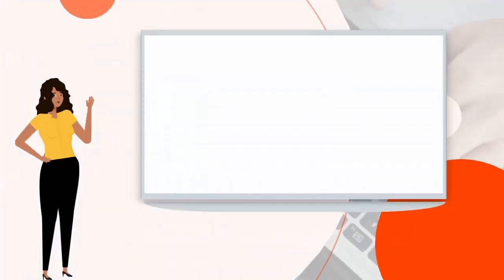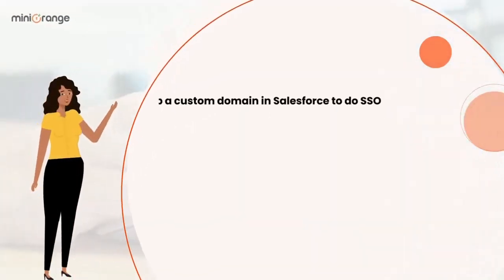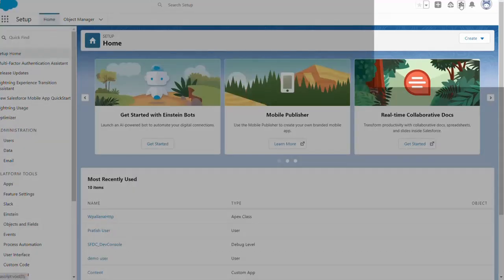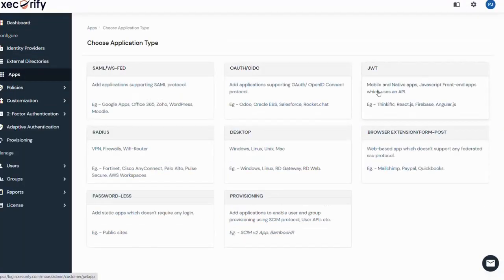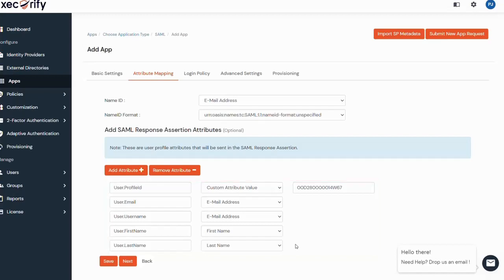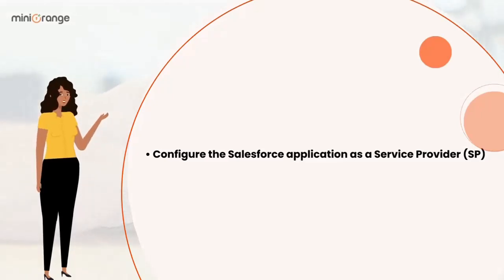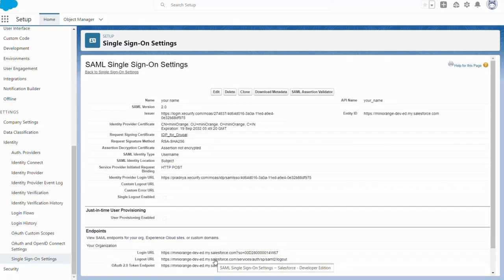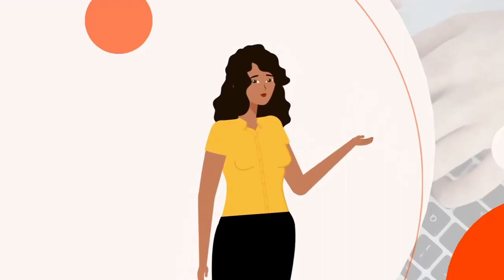How to Set up SSO for Salesforce with SAML Authentication | Salesforce SSO Login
Welcome to our tutorial on setting up Salesforce Single Sign-On (SSO) using SAML Authentication! In this video, we'll guide you through the process of configuring Salesforce SAML SSO for Salesforce applications.

With Salesforce SAML SSO integration, your enterprise users can easily log in to Salesforce using a single set of login credentials, accessing multiple applications and company resources, all while eliminating the risks associated with user-managed passwords and phishing attacks. Follow along as we demonstrate step-by-step how to configure Salesforce SAML SSO, making it easier than ever for your users to access their Salesforce accounts securely and efficiently.

00:00   Introduction
00:32   Overview of the complete configuration of Salesforce
01:02   Set up a custom domain in Salesforce to do SSO
01:35   Configure miniOrange as an Identity Provider
02:47   Configure the Salesforce application as a Service Provider
03:28   Test the SSO configuration
03:46   Contact us